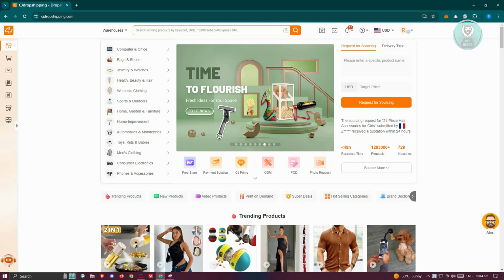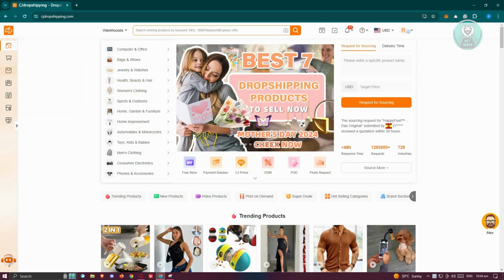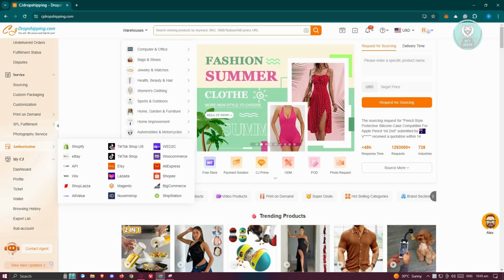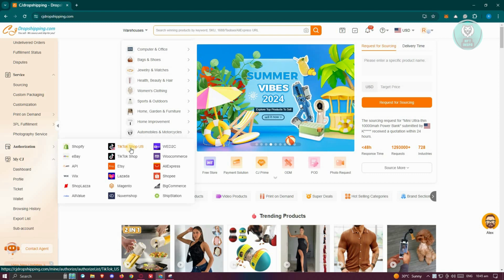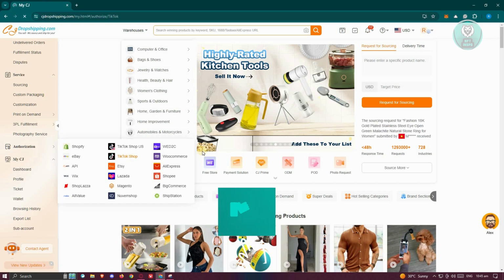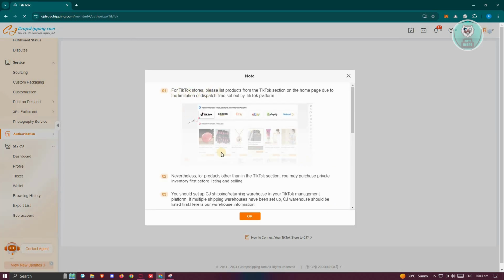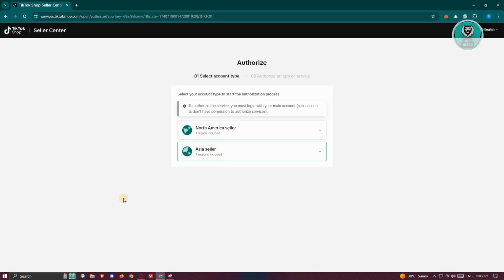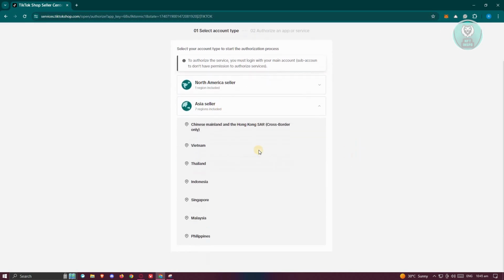How To Connect CJ Dropshipping To Tiktok Shop (2025)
Looking to connect CJ Dropshipping to your TikTok Shop? Follow along with this tutorial to learn how!